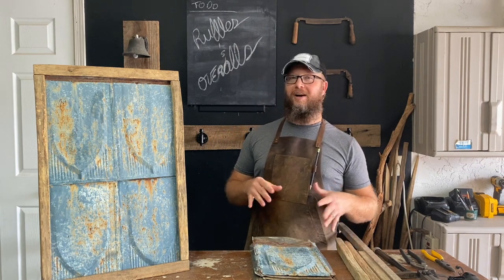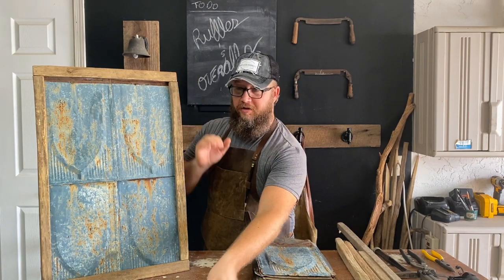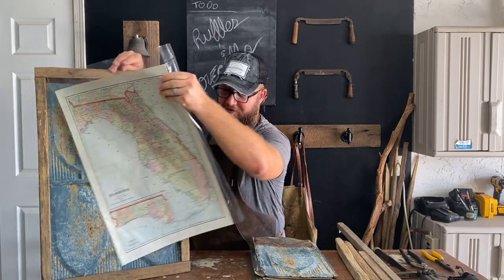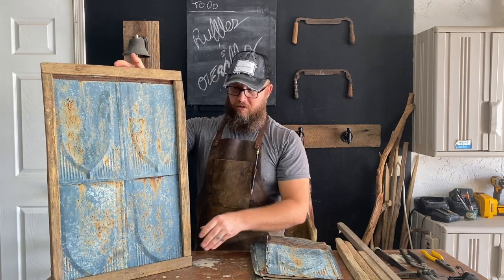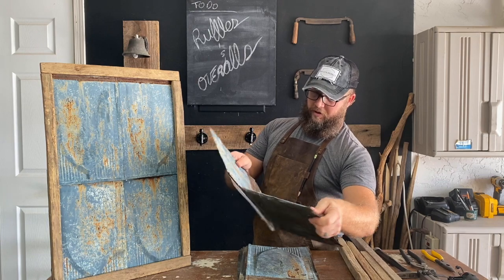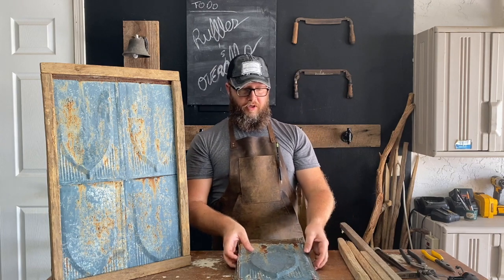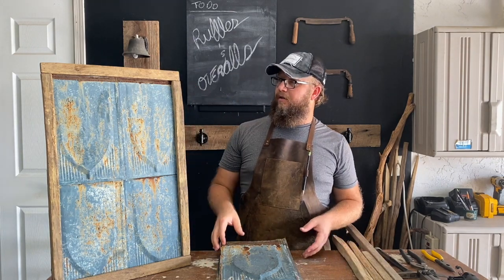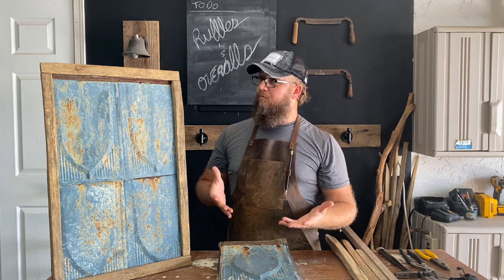How to make a picture frame using reclaimed materials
The materials we use in this video are reclaimed tobacco sticks and roof tins.  These are items we found on our various picking trips.  This is just one of the many ways we like to repurpose materials that are normally overlooked.  Be sure to look at our other projects we've made using these materials by following the links below to view our photos.

Items needed:
Roof Tins
Tobacco Sticks
Staples
Picture or Map
Magnets
Picture Hanger

Tools Needed:
Compressor
Nail/Staple Gun
Pliers
Tack Hammer

We use these to display our vintage maps.  It is magnetic to allow for no damage to the maps themselves.  We like to use the bulldog magnet clips which tend to add a bit of character.  These picture frames are good for just about anything and don't require glass.  It is also possible to change out the picture however often you like.  We see it as a practical option for our large family household and it adds character to our library.

Thanks for checking out our video! We hope this has been inspirational and helpful for you.

Be sure to check us out to see other handcrafted and vintages items. Follow the link to our blog and shop for a vintage map for your library or office.